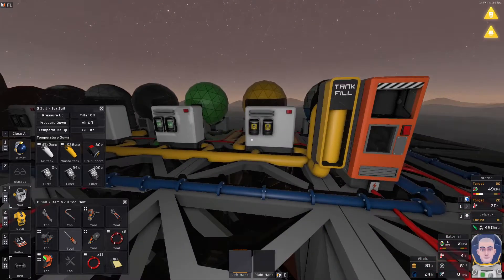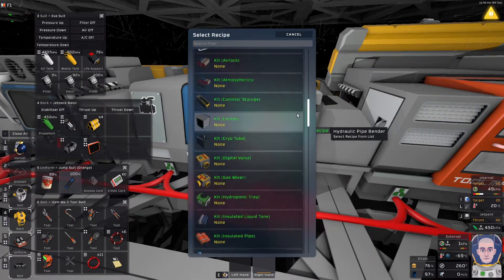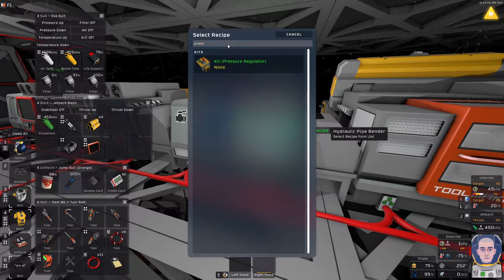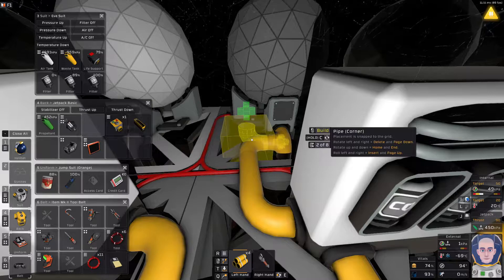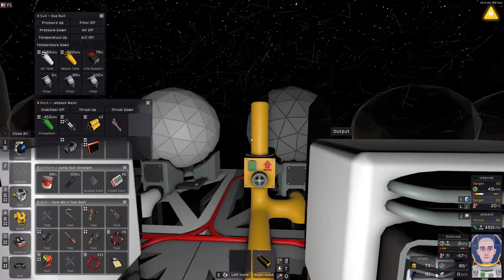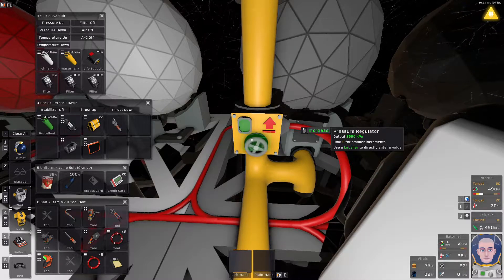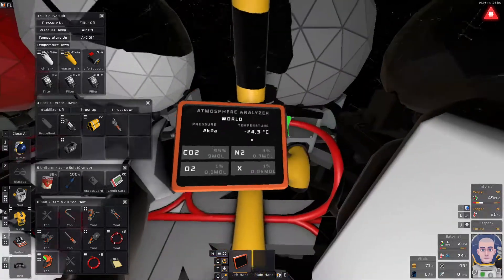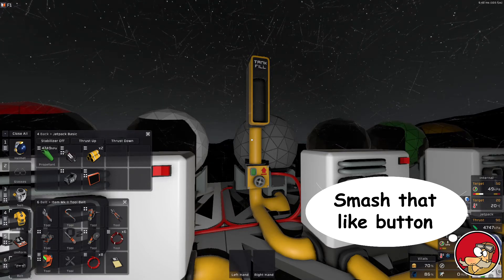Simple Jetpack Refill Station - Stationeers Mars Survival - ep 34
Showing how to make a simple jetpack refill station in Stationeers Mars Survival guide episode.

Special thanks to GrunfWorks Patrons: (Rank Veteran Test Pilot or higher):
Smoking Warthog
Joey Simmons

...and YouTube Channel Members (Rank Veteran Test Pilot or higher):
Stian Storengen